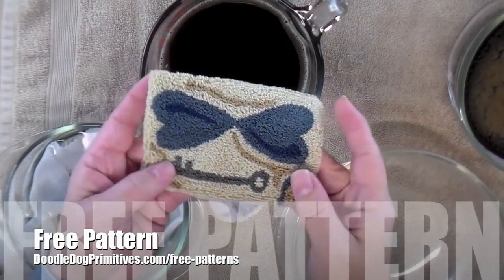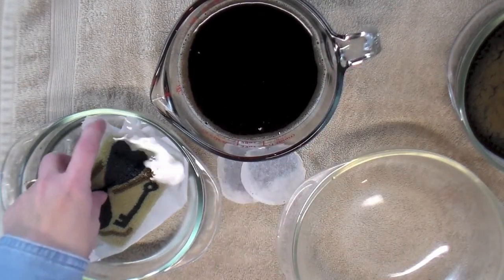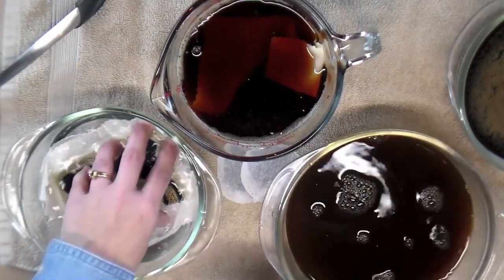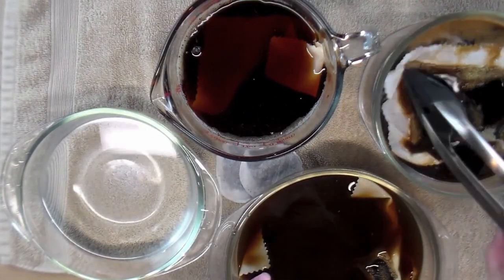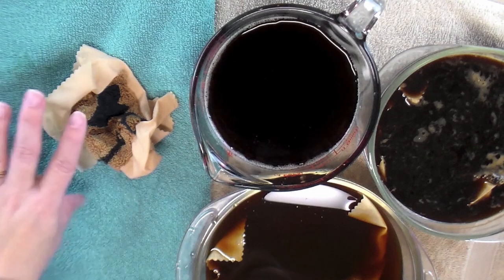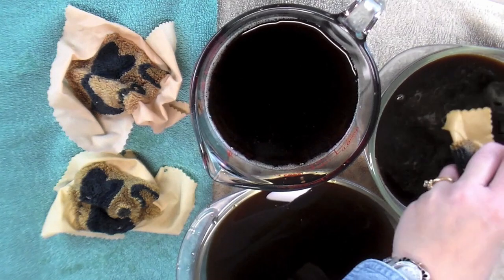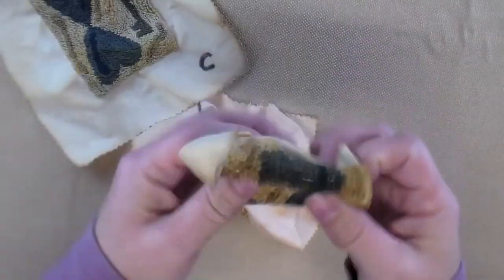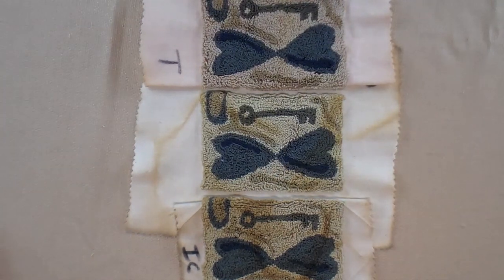How to Distress PUNCH NEEDLE Projects with coffee or tea dye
Learn how to dye finished punch needle projects to create an distressed, antique look using tea, coffee, and instant coffee.

Punch Needle Supplies
Rug Hooking Supplies